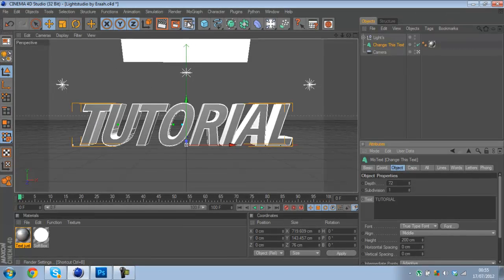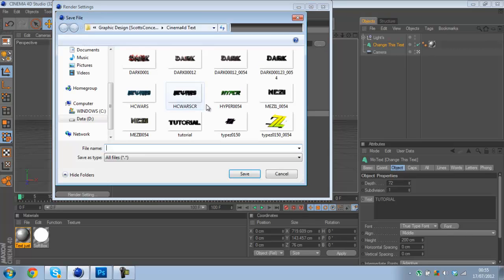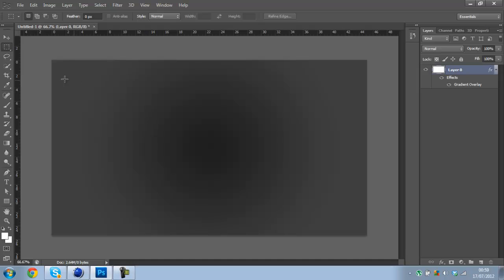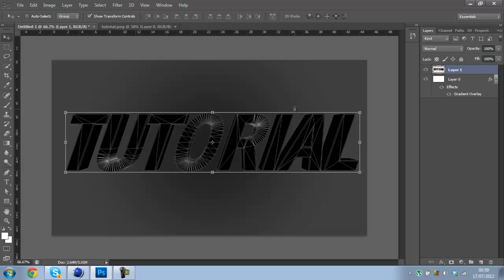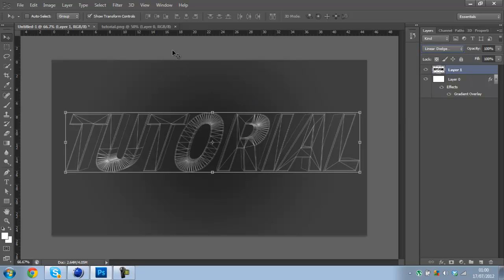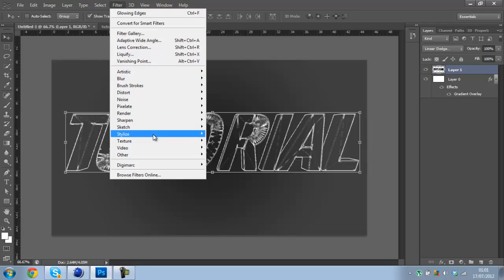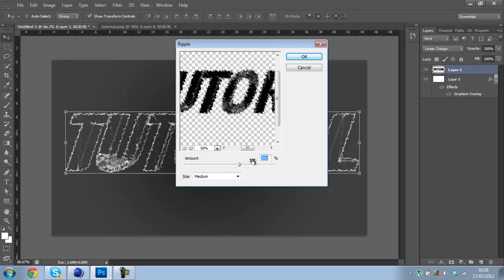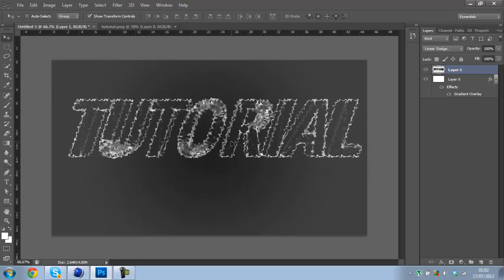DarK Aver - Cel-Render & Ripple Effect [TUTORIAL] Cinema 4d & Photoshop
Just a quick little tutorial i figured i'd do for you guys, expect more tutorials, i enjoy making them!! :D